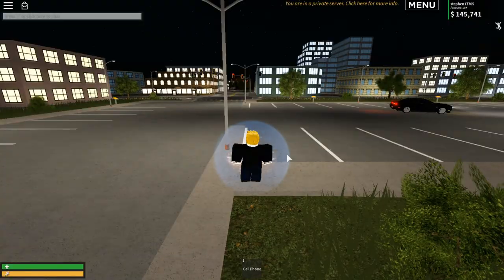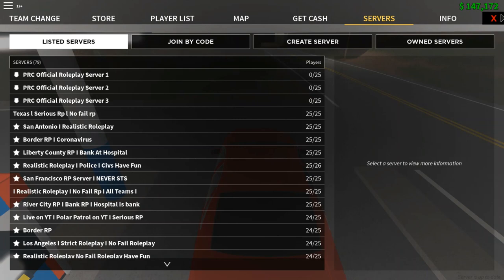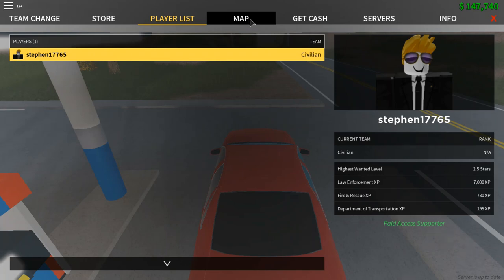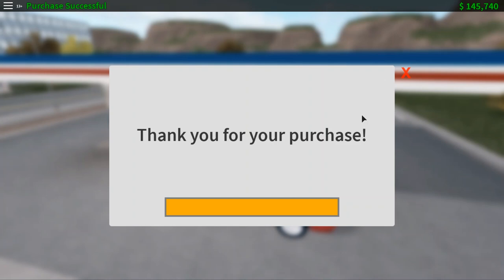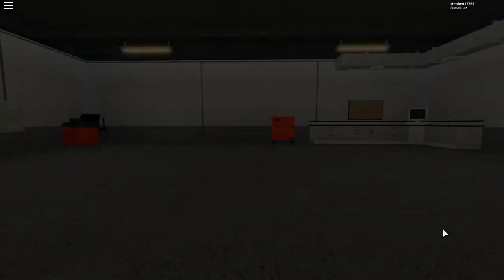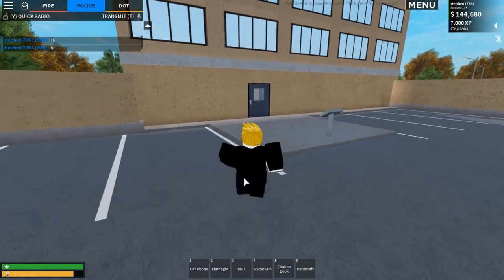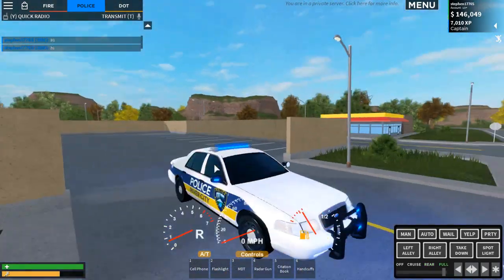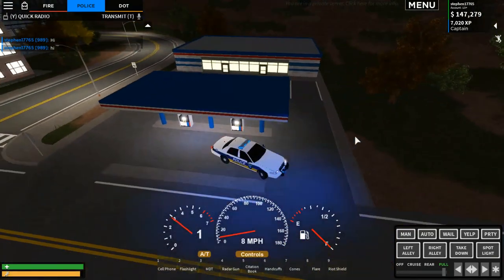Beginners Guide to Liberty County! #1, Civilians, Police and the Map | Roblox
Welcome to a new series on my channel! Today I will be starting the Beginners guide to ER:LC, I will be talking all about the civillian team (how to spawn cars, gas, customisation, ext.) and also the Police team (The cars, gear, lights, tools, ext.) I hope you enjoy and I will making the second video by the weekend all about the other teams! Thank you so much for all the support on the channel, I really appreciate it!